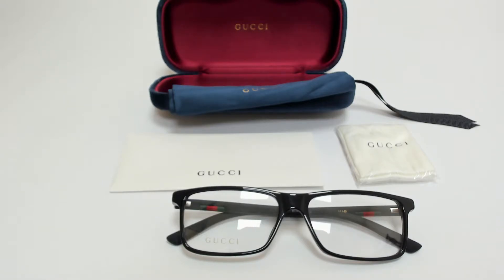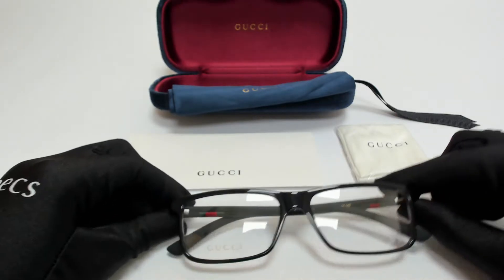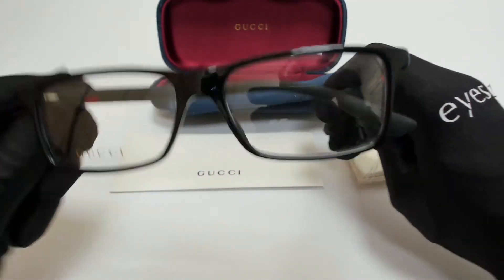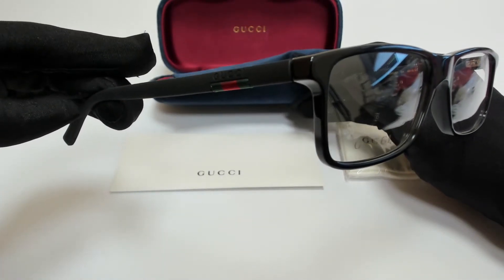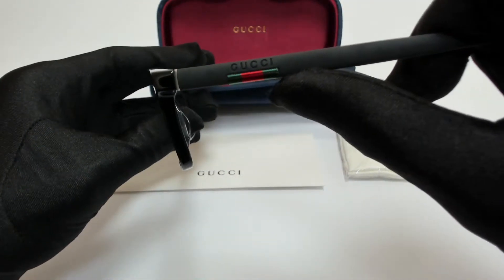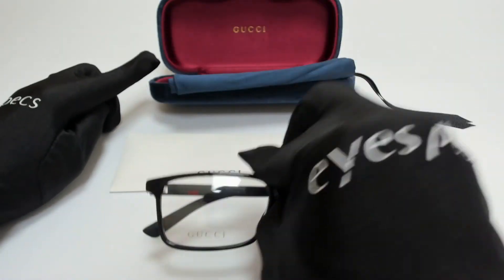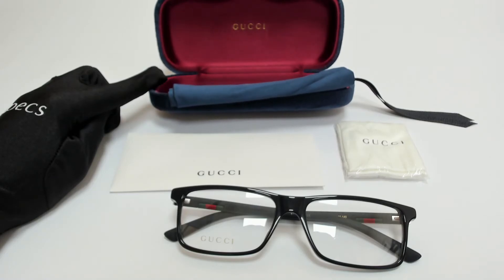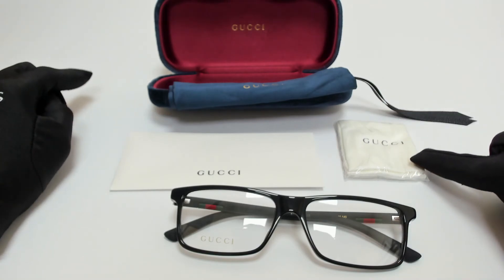Gucci Eyeglasses Model-GG0424O Color-001 Black Transparent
Today's Product